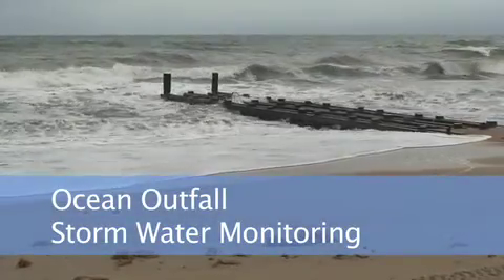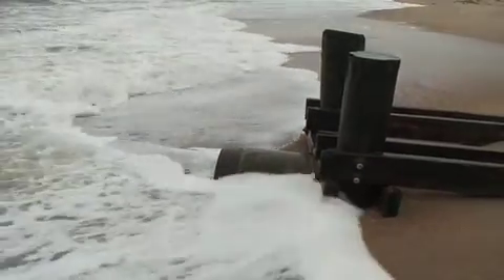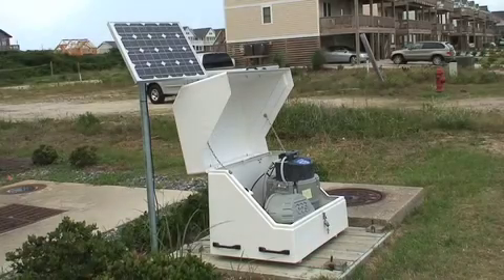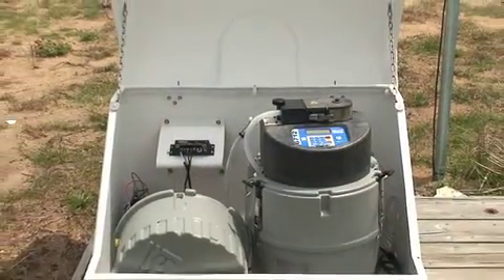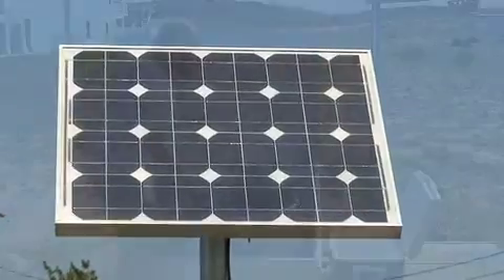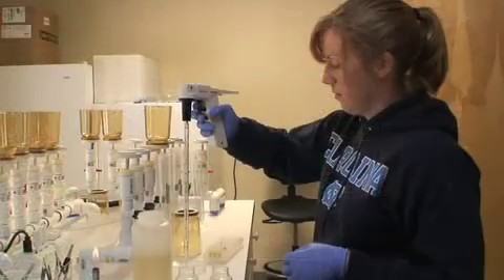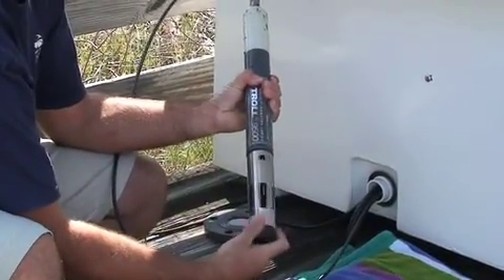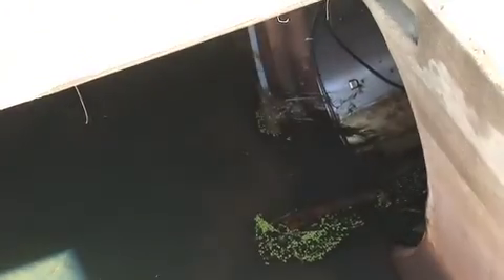Ocean Outfall Monitoring Study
The UNC Coastal Studies Institute is currently monitoring stormwater runoff at nine ocean outfalls in Dare County, NC.  Each station monitors water level, flow rate and conductivity while taking water samples for laboratory analyses during significant rainfall events.